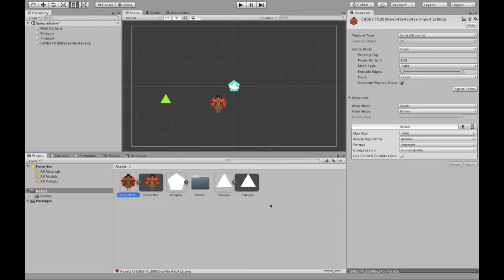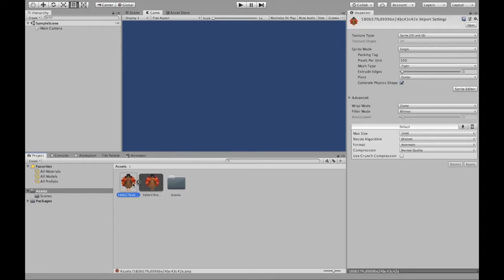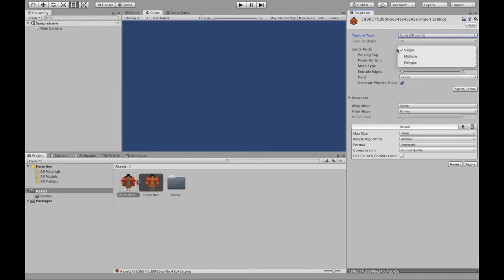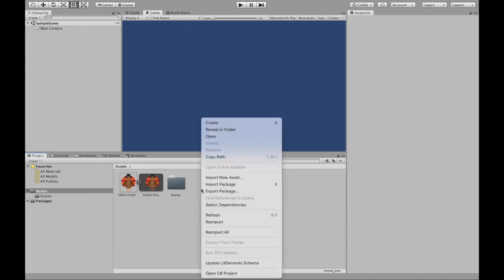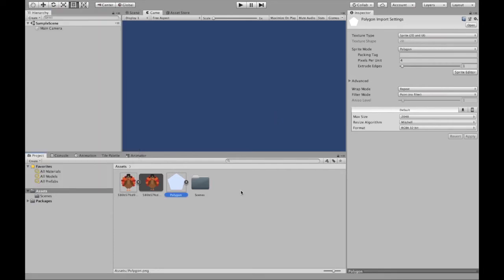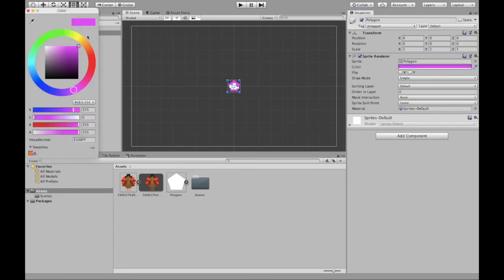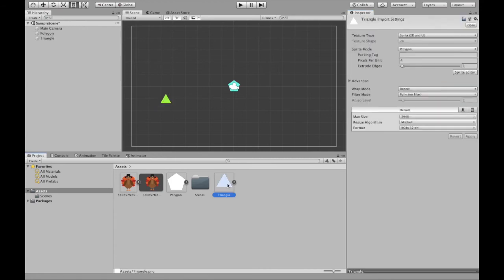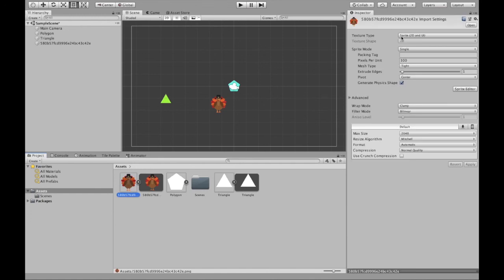Turning Images and Shapes into Sprites in Unity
This video will explain how to take an image from the internet and make it a sprite (0:15). This video will also demonstrate how to creates shapes inside Unity, turn them into sprites, and change their colors (1:21).